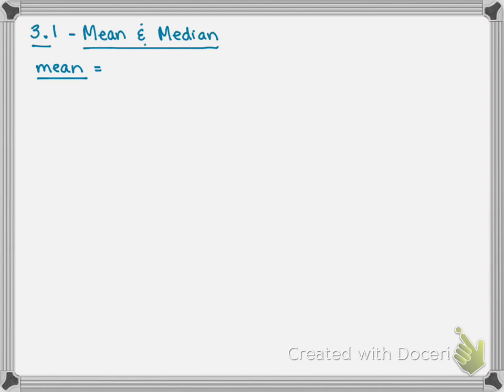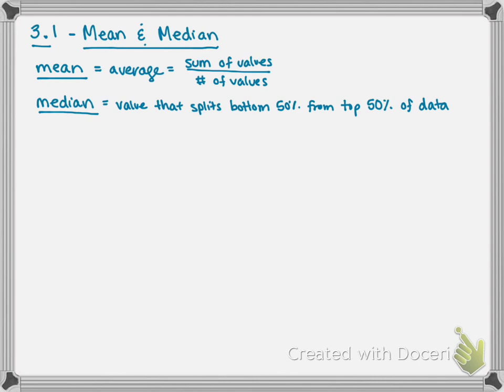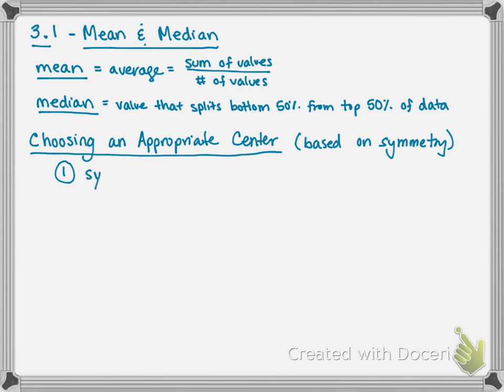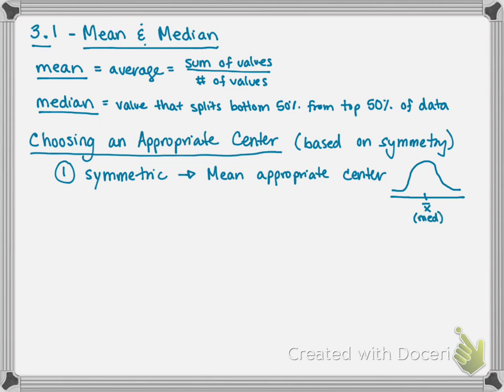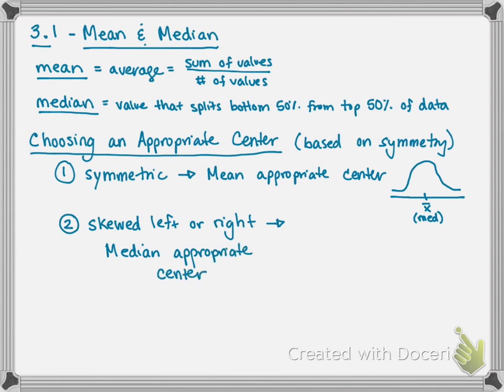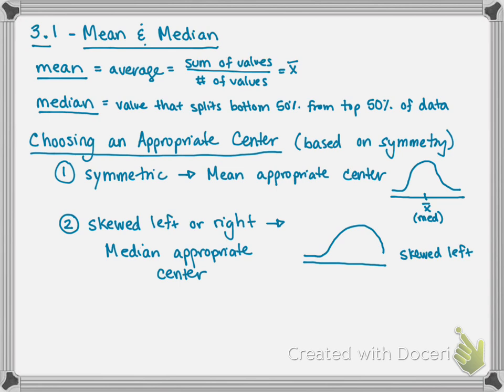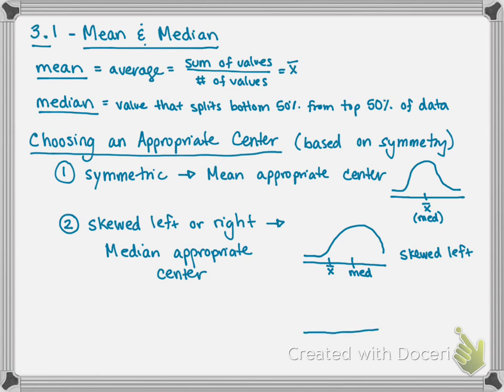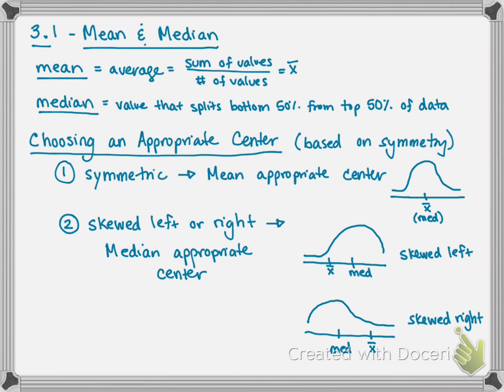mean & median (appropriate choice)